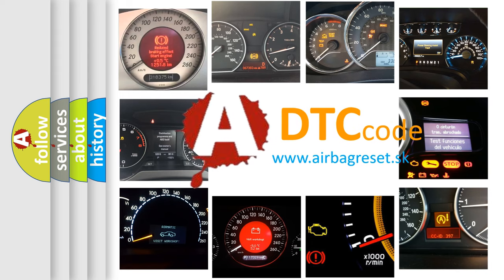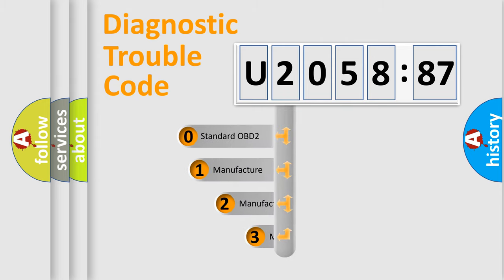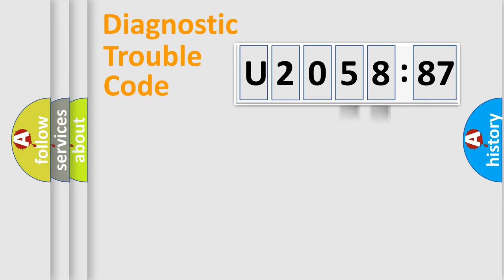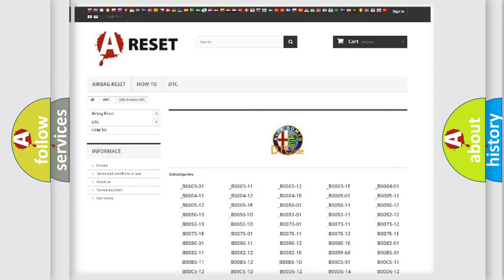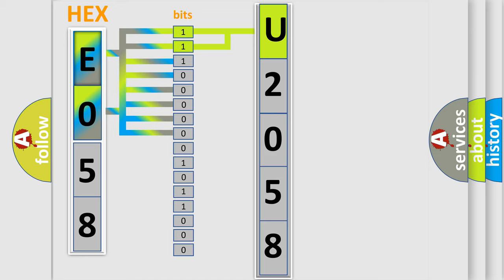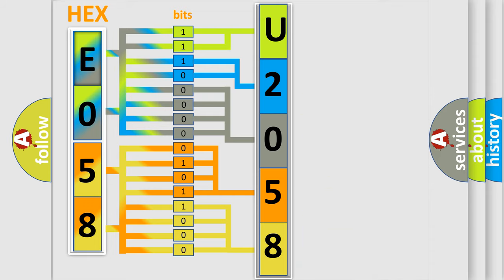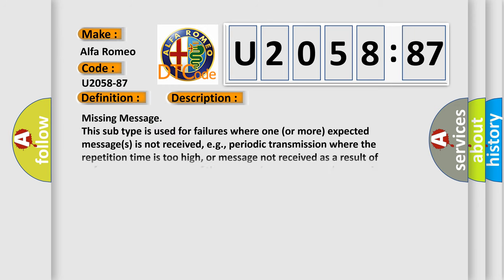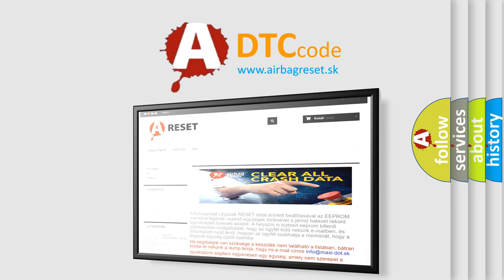DTC Alfa-Romeo U2058-87 Short Explanation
Contents:
0:21 Basic DTC analysis according to OBD2 protocol standard.
1:48 Insight into programming
2:58 A diagnostically understandable description of the Diagnostic Trouble Code
3:05 Basic error definition

Make:
Alfa Romeo
Code:
U2058-87
Definition:
Body4 Message - Missing Message
Failure Type:
Missing Message